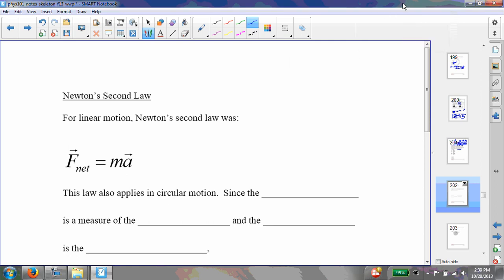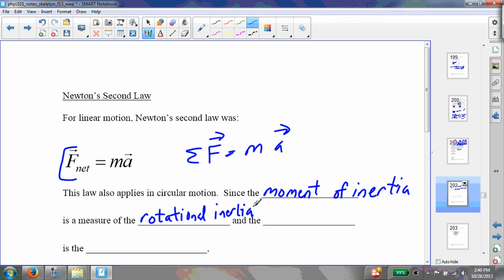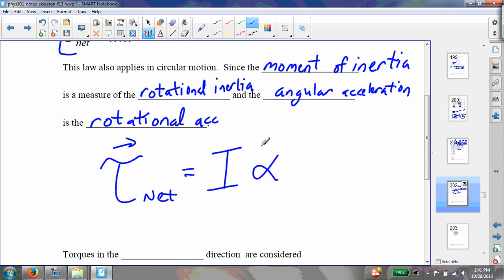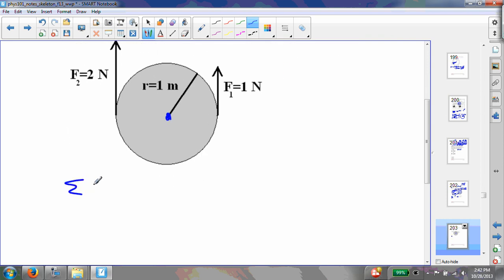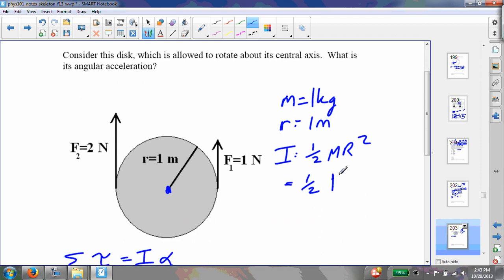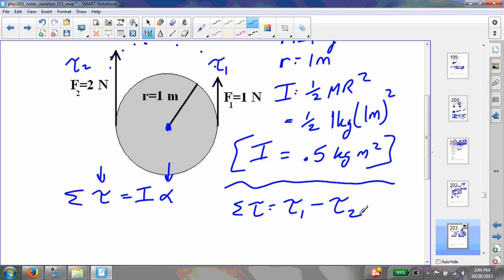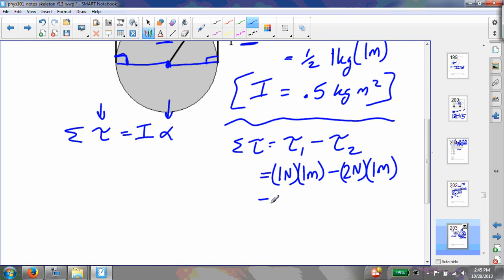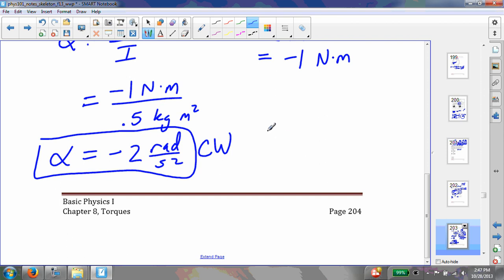phys101 screencasts ch8 048 newtons second law